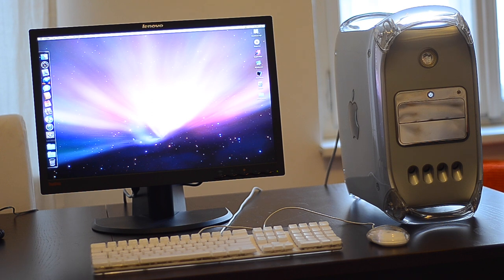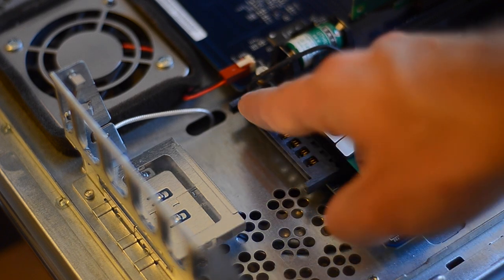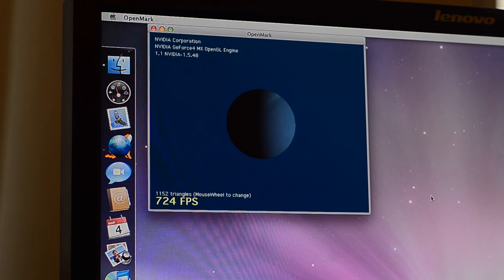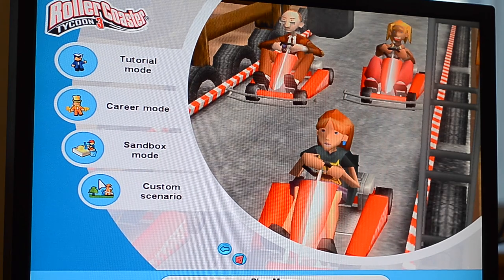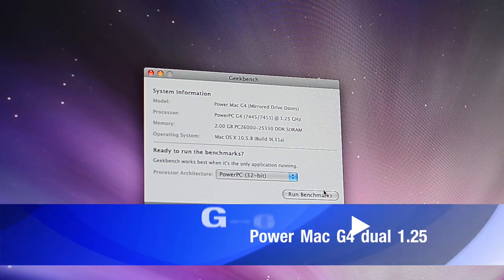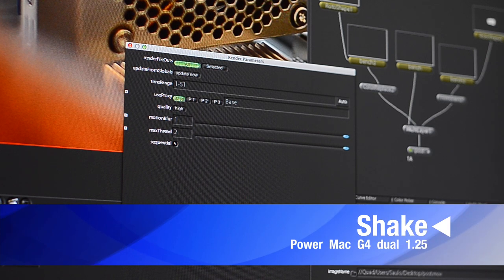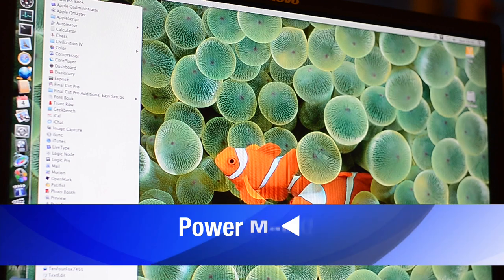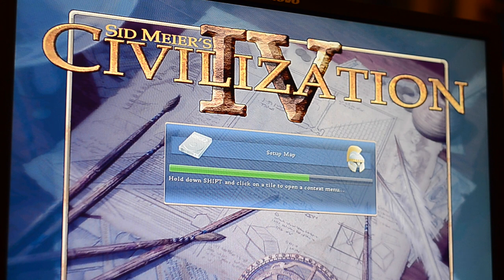PowerPC sunset (part 2) - Power Mac G4 MDD Dual 867 MHz vs. Dual 1.25 GHz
In this short series, I'm evaluating a few Macs of the late PowerPC era: the last G4s, the last G5 and the first Mac Pro.

How fast? Was it worth it? What is the performance-per-watt difference? I plan to answer these questions during the next few weeks.

Both machines run Mac OS X 10.5 Leopard.

Episode index:
0:15 - Introduction
0:43 - Front panel features
1:20 - Rear
2:28 - Optical drive bays
2:44 - Storage
4:13 - Power supply
4:30 - Power consumption, CHUD, CPU Nap
5:19 - Performance, Geekbench, dual 867 MHz
7:00 - OpenMark dual 867 MHz
8:30 - XBench dual 867 MHz
9:22 - Shake dual 867 MHz
9:40 - Benchmarks and tests
10:35 - Gaming, RCT3
12:00 - Gaming, Civilization 4
12:45 - Power Mac G4 MDD Dual 1.25 GHz with Verax fans
13:25 - Storage
15:40 - Geekbench and power consumption
16:30 - XBench
17:15 - OpenMark
18:00 - Shake
18:20 - Quake 4 on the dual 1.25 GHz MDD
22:38 - RCT3
25:03 - Civ4
29:51 - Performance numbers
41:20 - Quake 4 side-by-side performance
44:30 - Boot performance
45:40 - Performance numbers